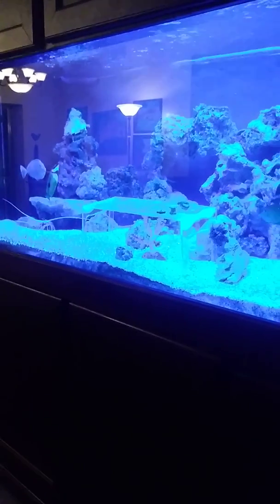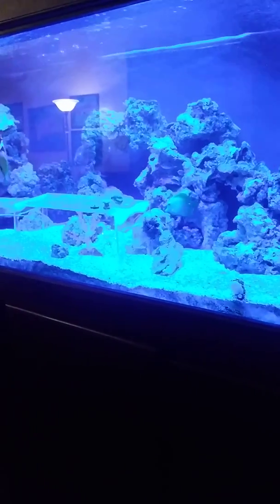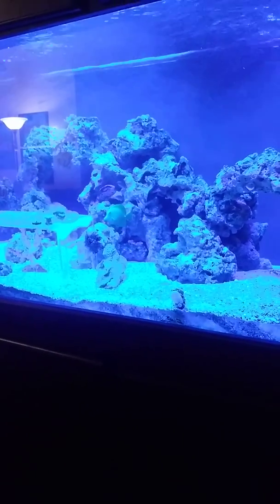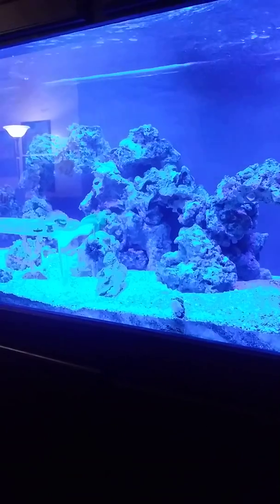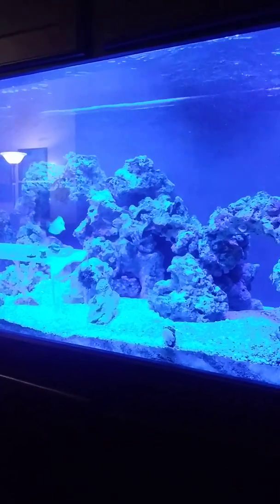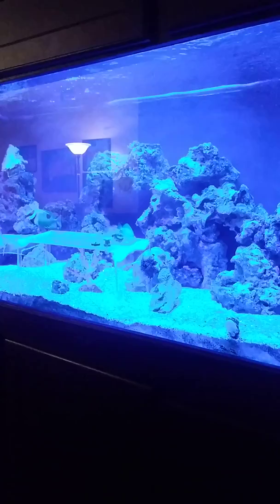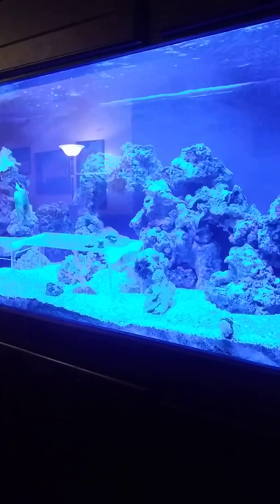Refugium update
Triple the growth